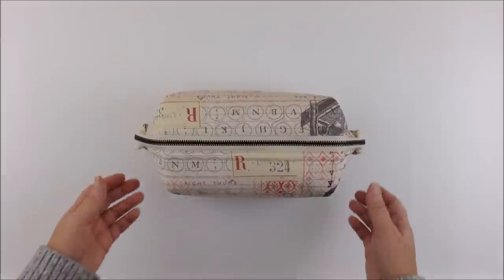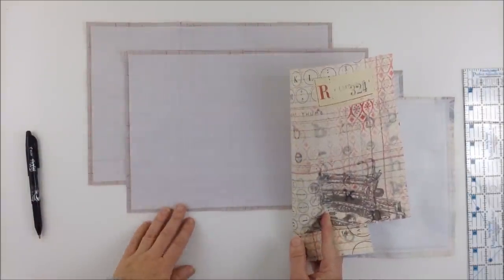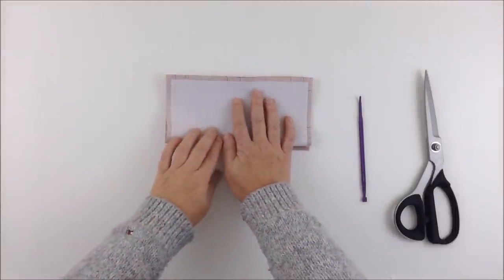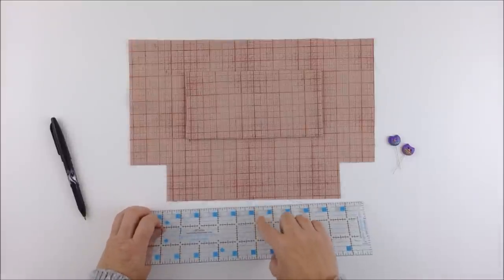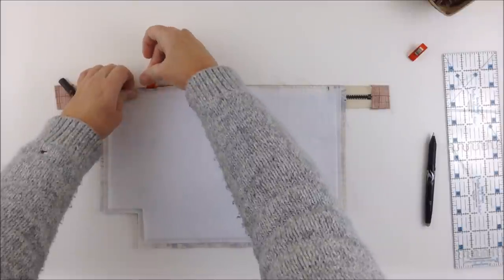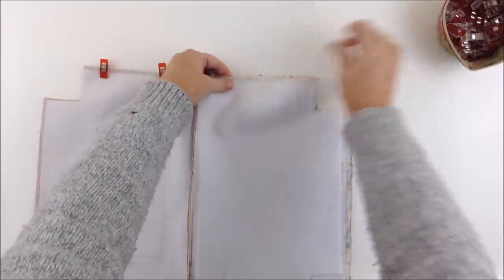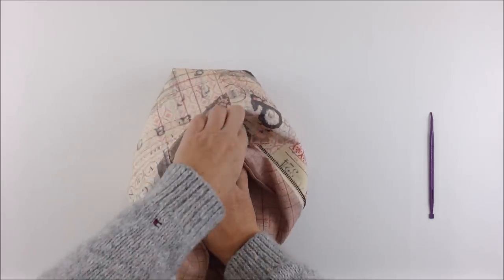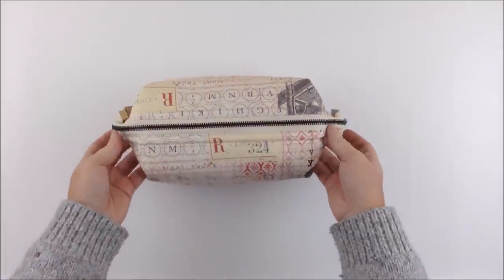Retreat Bag by Emmaline Bags Tutorial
This video tutorial is for the free Retreat Bag pattern by Emmaline Bags.  The pattern features two sizes and can be downloaded The video shows the making of the small size.

Both sized bag frames for this pattern can be purchased

Here are some other links that Emmaline Bag frames can be purchased from:

UK:

- thepurseworks.co.uk
- sewhot.co.uk

If you enter your zip code, you can find the stores near you that carry the frames.